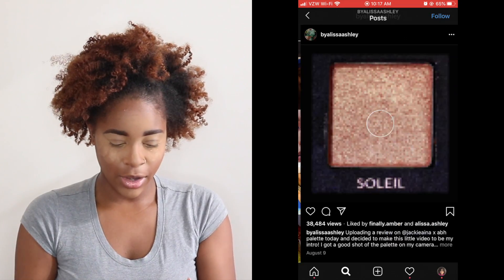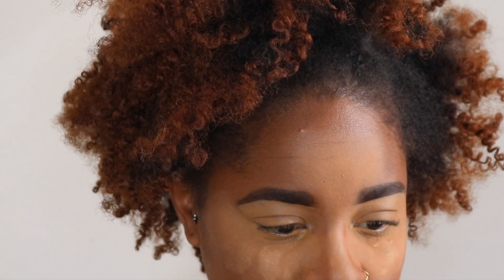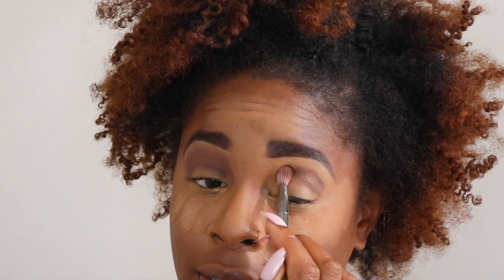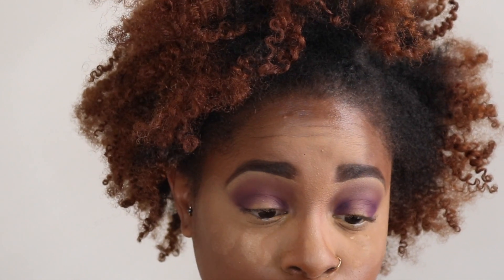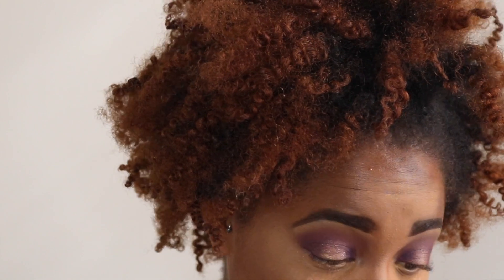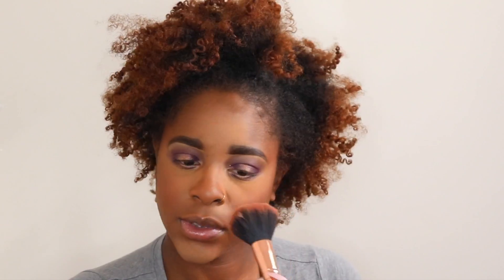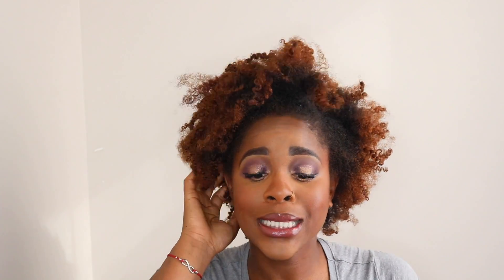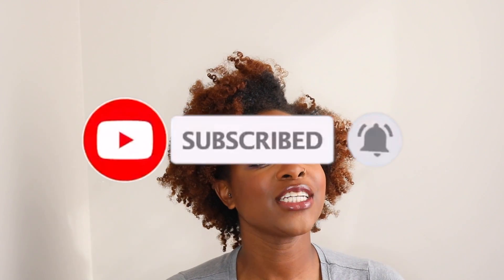Jackie Aina Palette Challenge | Vlogmas Day 11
Today I did nothing to actually vlog! I need to get out of the house! LOL But I couldn’t leave you all without a video today and ruin my posting streak! Here is me doing the Jackie Aina Palette challenge! Enjoy!